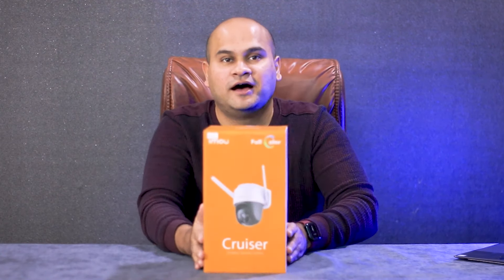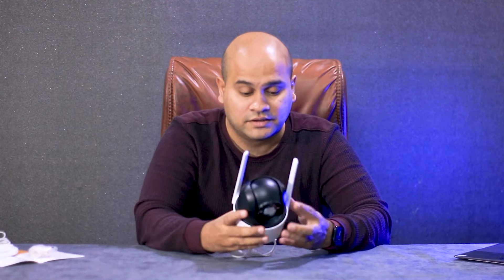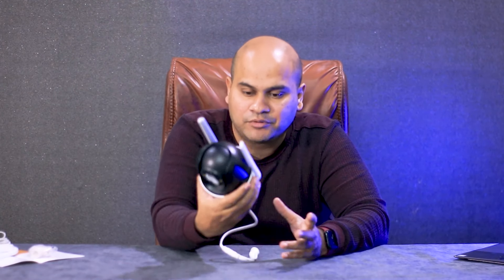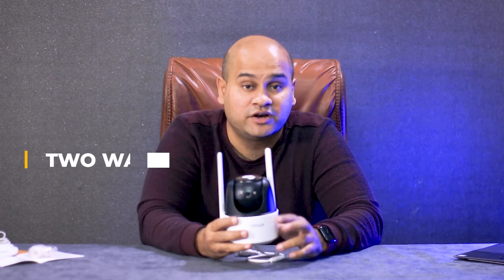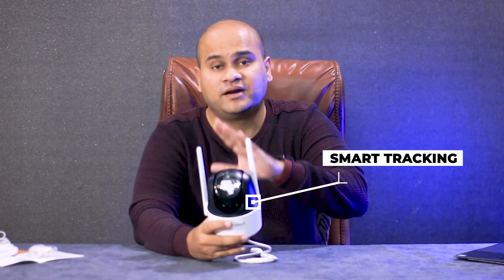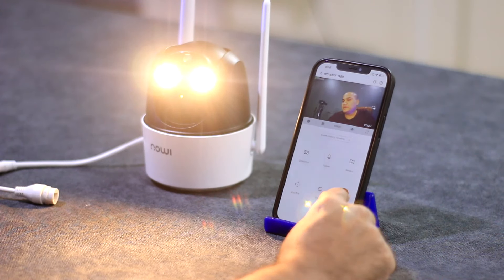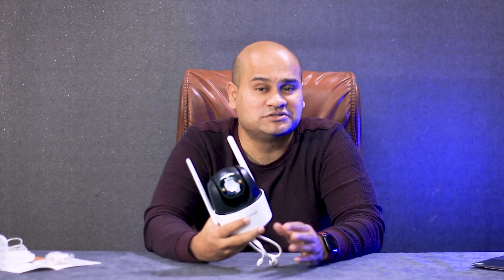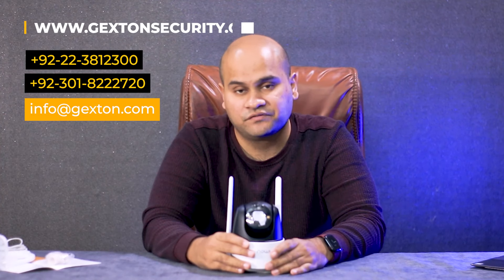IMOU Cruiser Smart Tracking WiFi IP Camera In Depth Review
Are you hiring a watchman for your HOME or Office ? simply buy this IMOU Cruiser Series - Smart Tracking Camera, its really a Digital Guard who control and manage your premises security, with its fully 360 Pan Tilt view along with Optical and Digital Zoom, two way talks, privacy mode and lots of other rich features, check the video and you will realize the power of this amazing device.